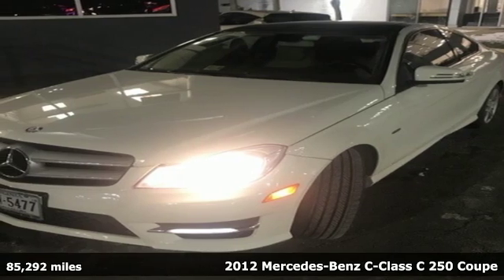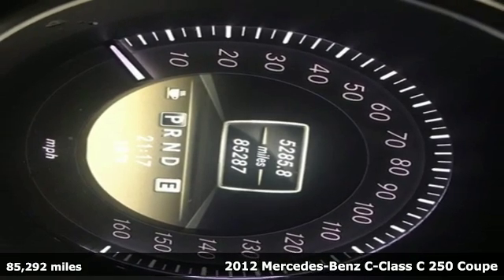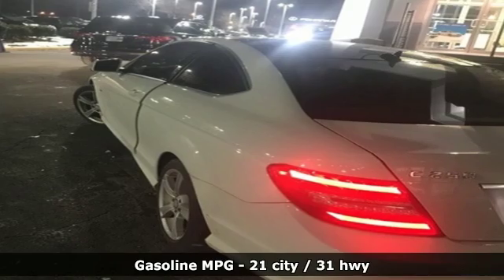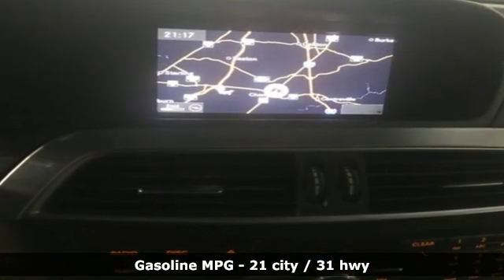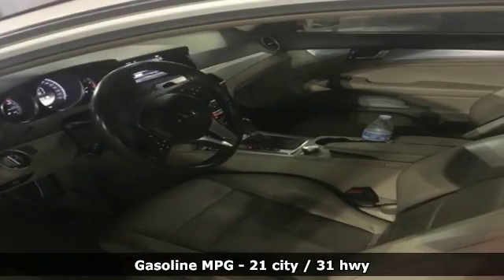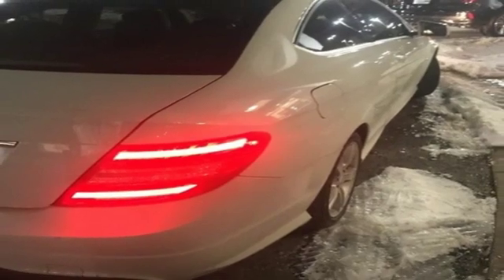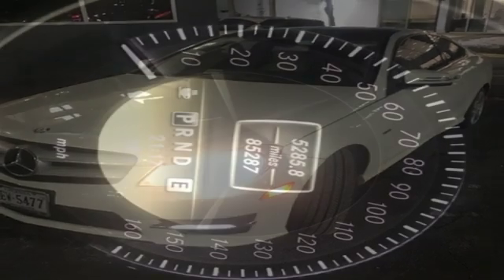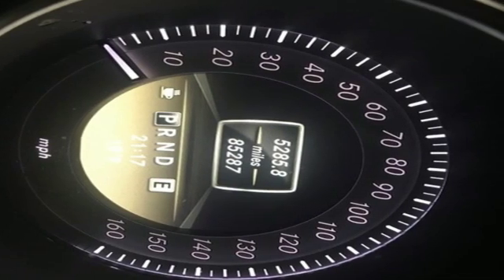Used 2012 Mercedes-Benz C-Class Arlington VA Acura Washington-DC, DC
Year: 2012
Make: Mercedes-Benz
Model: C-Class
Trim: C 250
Engine: 1.8L I4 DOHC 16V
Transmission: 7-Speed Automatic
Color: White
Mileage: 85292
Stock #: AKA008771A
VIN: WDDGJ4HB7CF746834
Arctic White 2012 Mercedes-Benz C-Class C 250 RWD 7-Speed Automatic 1.8L I4 DOHC 16VbrbrRecent Arrival! 21/31 City/Highway MPGbrbrAwards:br * 2012 IIHS Top Safety Pick * ALG Best Residual ValuebrAll prices exclude taxes, title, license, and dealer processing fee of $799.00. Published price subject to change without notice to correct errors or omissions or in the event of inventory fluctuations. All features not on all vehicles. Vehicles shown are for illustration purposes only. MPG is based on 2016 EPA mileage ratings. Use for comparison purposes only. Your actual mileage will vary, depending on how you drive and maintain your vehicle, driving conditions, battery pack age/condition (hybrid only), and other factors. MPG is based on 2017 EPA mileage ratings. Use for comparison purposes only. Your mileage will vary depending on driving conditions, how you drive and maintain your vehicle, battery-pack age/condition (hybrid only), and other factors.brbrReviews:brbr * If you're looking for a 2-door luxury ride that serves sportiness with a healthy helping of comfort, you'll find that in the 2012 Mercedes-Benz C-Class coupe. Source: KBB.combr * Diverse engine and model lineup; meticulously engineered and constructed; refined ride and handling; excellent brakes; good fuel economy; rip-roaring C63 AMG model. Source: Edmunds

Address:
13911 Lee Jackson Highway